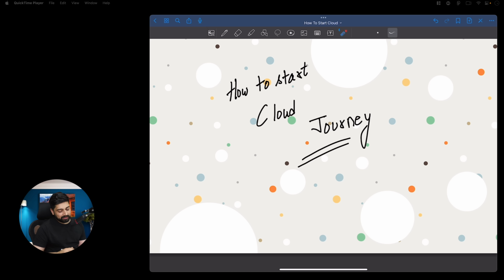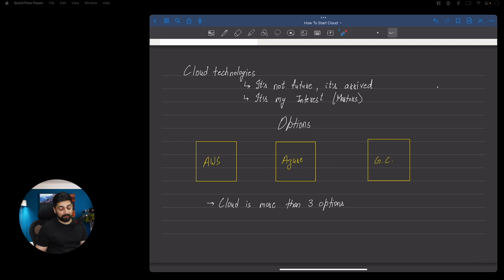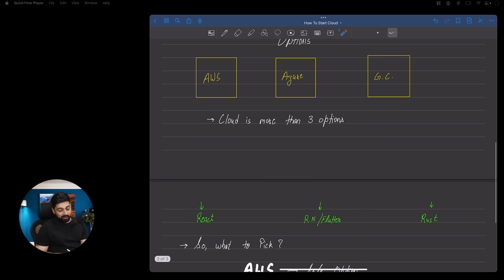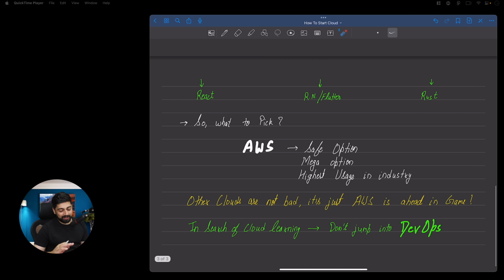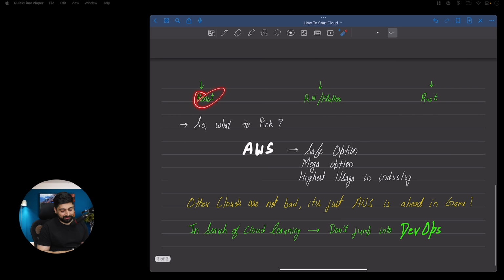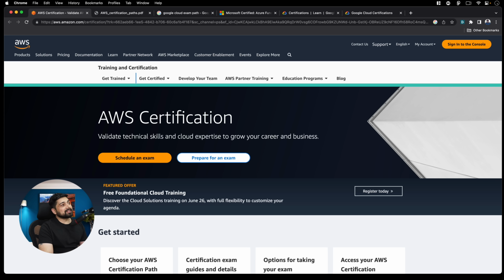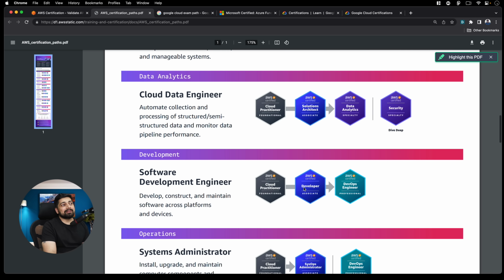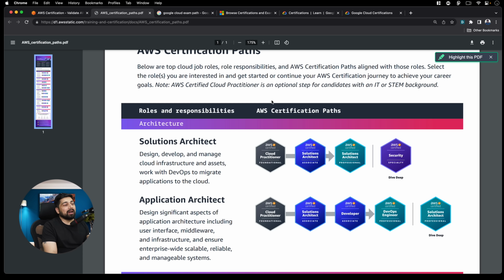How to start cloud learning journey 2023